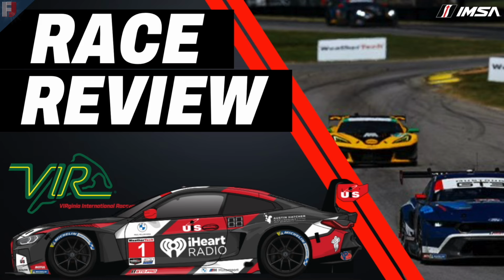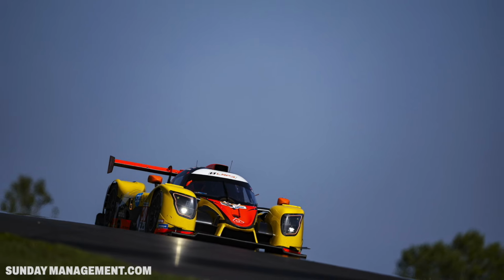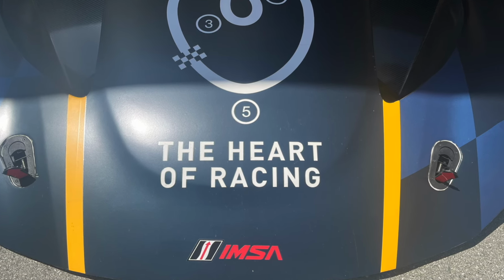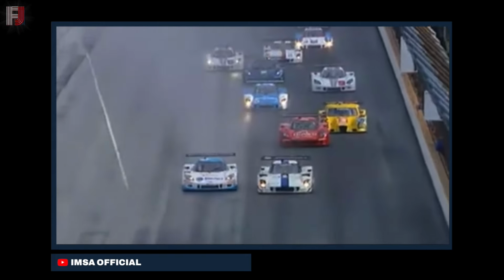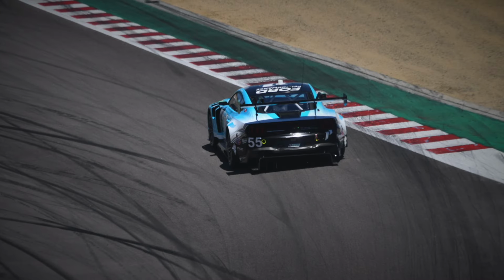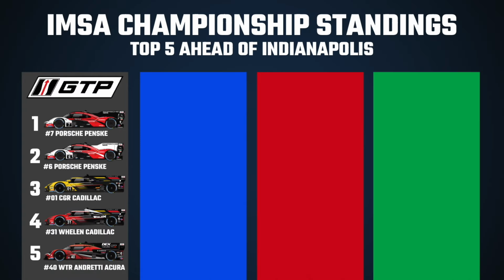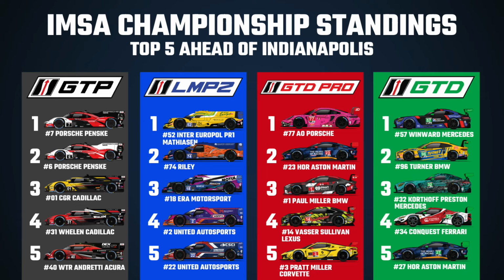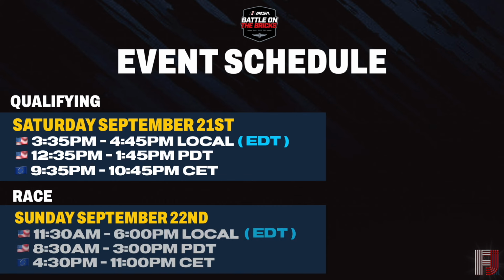IMSA 2024 Indianapolis Race PREVIEW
It's time for the penultimate IMSA race of the 2024 season. This time, IMSA heads to the iconic Indianapolis Motor Speedway for the next endurance race. This will be IMSA's 4th longest race this season and in this race preview I will breakdown all the information that you need to to know including track details, entries, history, championship standings, the race schedule, how you can watch the race live, and much more! This is the preview for Round 10 of the 2024 TireRack.com Battle of the Bricks at Indy.

Equipment I use:
Mic: Yeti-Blue
Editing Software: iMovie
Graphics: Go Daddy Studio

If you are interested in endurance racing, trust me this is the channel to come to. Thanks for your support, have a great day and enjoy the racing!